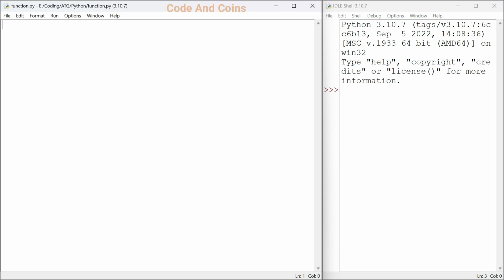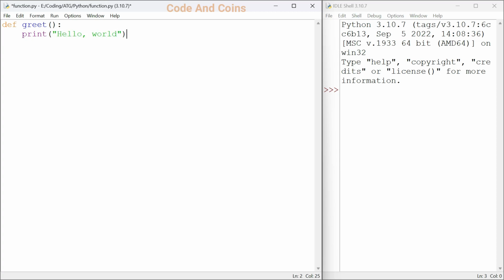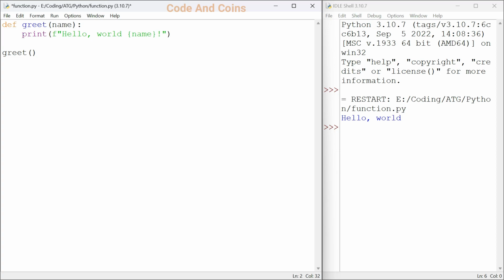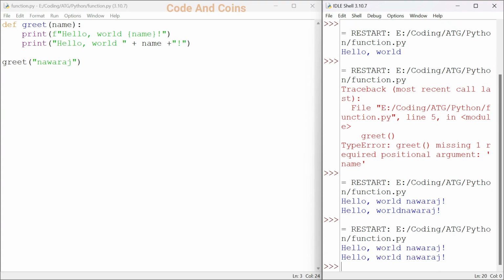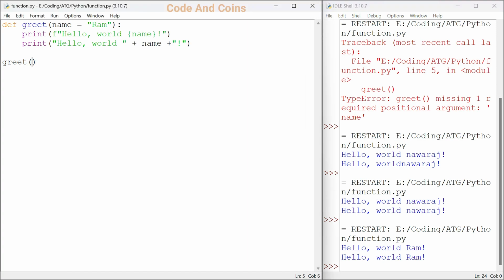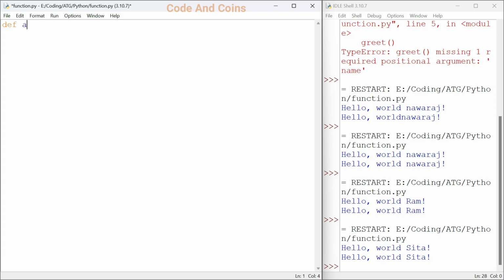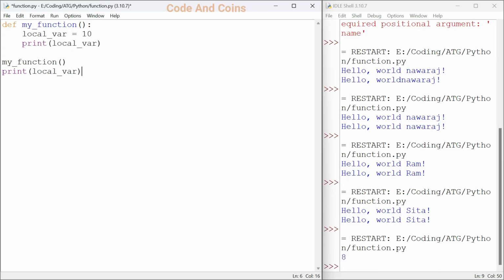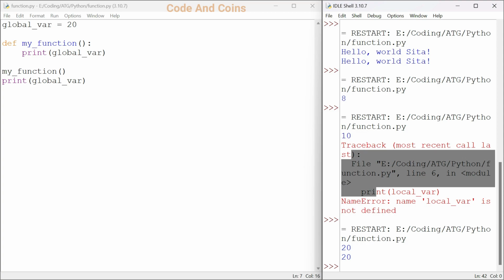Function - #14 Python 3 Tutorial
In this Python tutorial, we will be exploring functions in Python. Functions are a fundamental concept in programming and allow you to encapsulate a set of instructions that can be reused throughout your code. Whether you're a beginner or an experienced developer, this tutorial will provide you with the knowledge you need to start using functions in your Python programs.